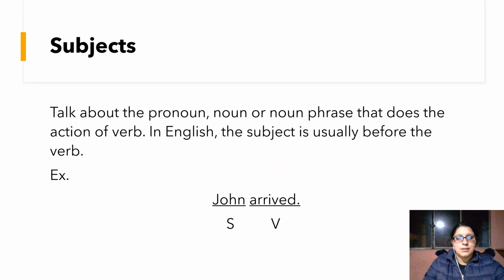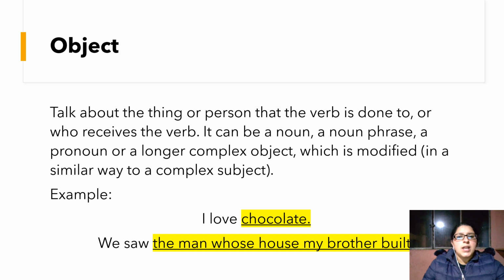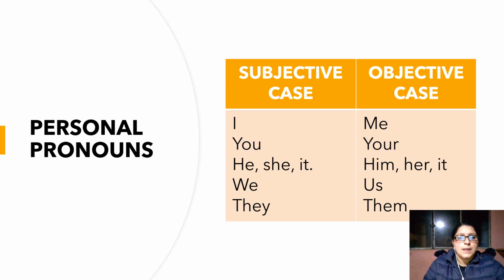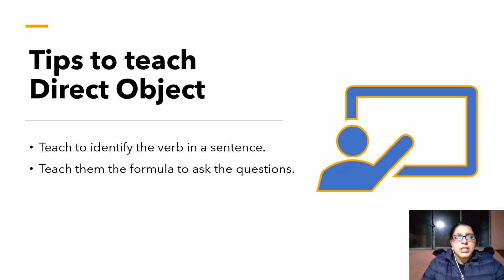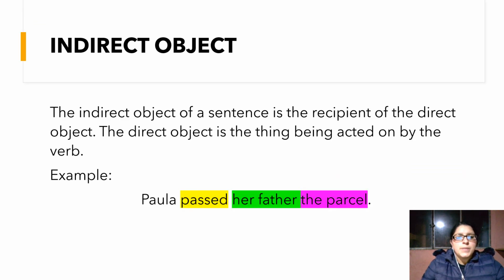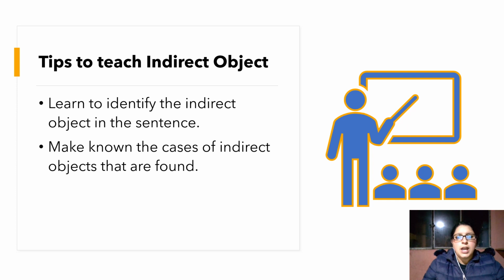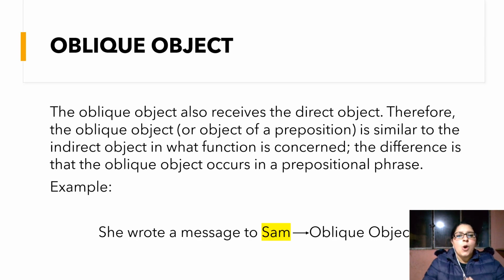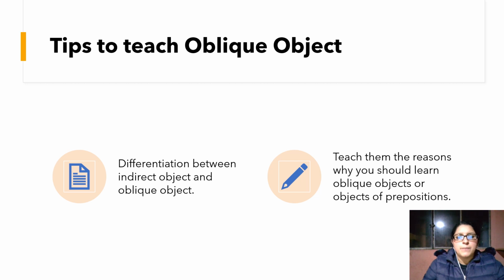Tips to Teach Objects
Syntax and Teaching Grammar